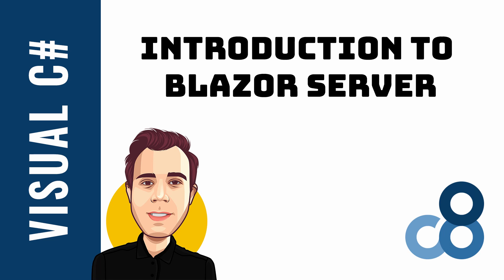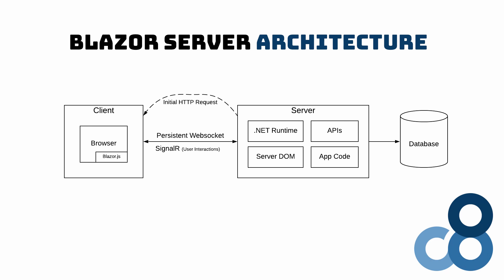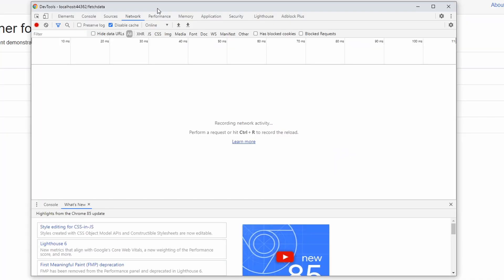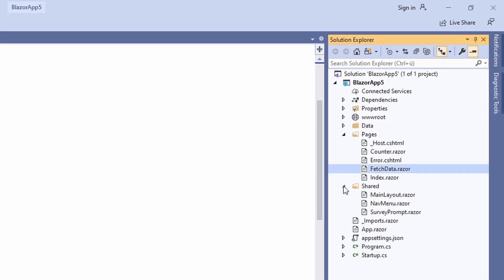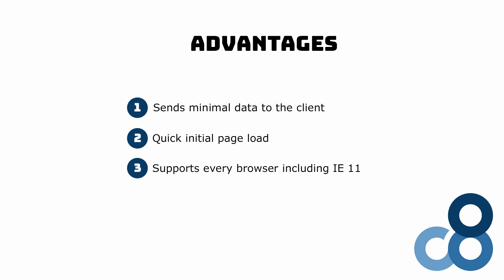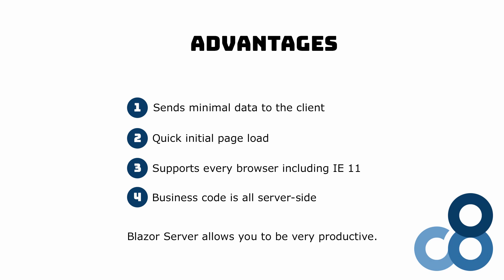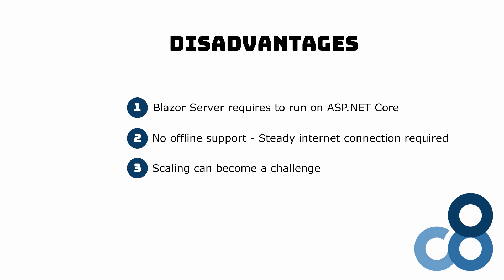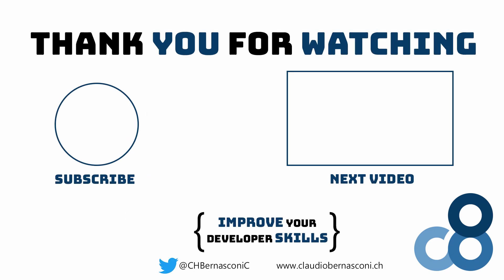Introduction to Blazor Server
Let's take a first look at Blazor Server. We want to learn about what Blazor Server is and how a Blazor Server application appears in the browser. We create our first project, learn about the fundamentals and the architecture of Blazor Server apps.

00:00 Introduction
00:30 Blazor Server Architecture
01:54 Create a Blazor Server App
03:23 Inspect the Network Traffic
04:15 Project Structure
05:40 Advantages
08:45 Disadvantages
11:16 Conclusion

Advantages:
- Sends minimal data to the client
- Quick initial page load
- Supports every browser including IE 11
- Business code is all server-side

Disadvantages:
- Blazor Server requires to run on ASP.NET Core
- No offline support - Steady internet connection required
- Scaling can become a challenge

Conclusion:
- New, exciting programming model
- Some scenarios are perfect for Blazor Server
- Blazor Server has limitations, keep them in mind

After looking at the architecture of a Blazor Server application and creating our first project in Visual Studio, we have a pretty good feeling about how a Blazor Server application runs.

Is Blazor Server a jack of all trades, and should you use it for every new web project? Of course not. There are scenarios where Blazor Server has limitations that do not help you reach your goals.